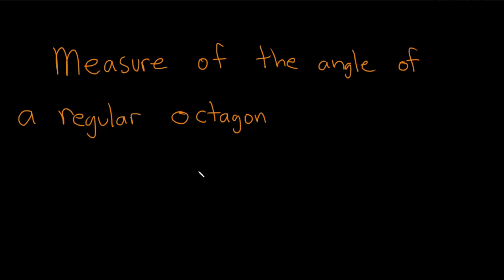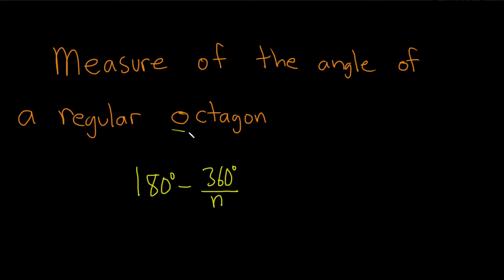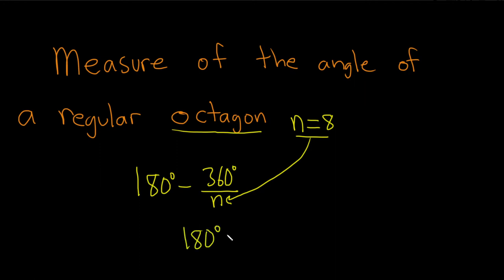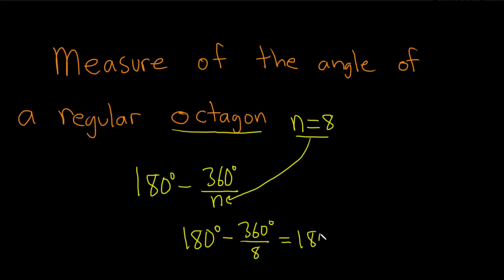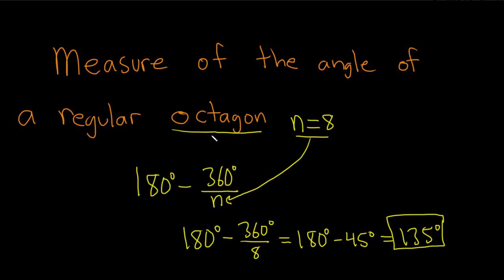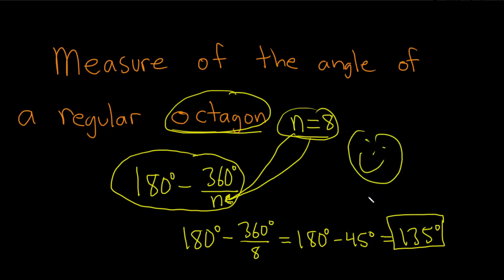Find the Measure of the Angle of a Regular Octagon